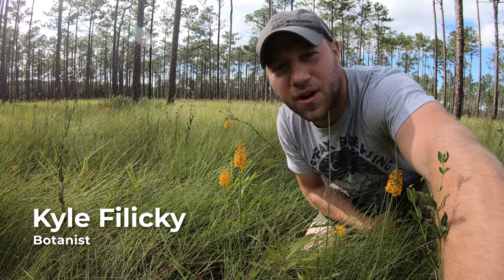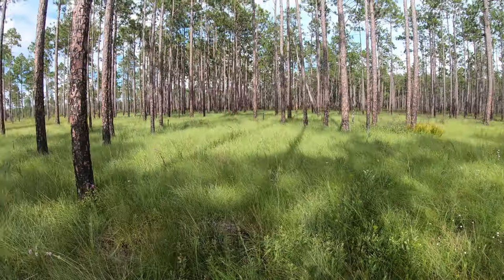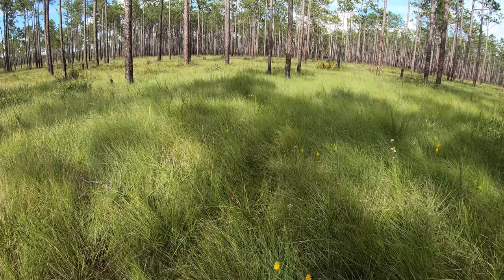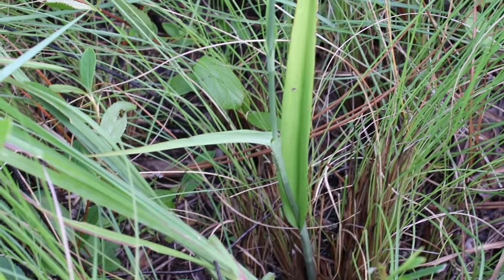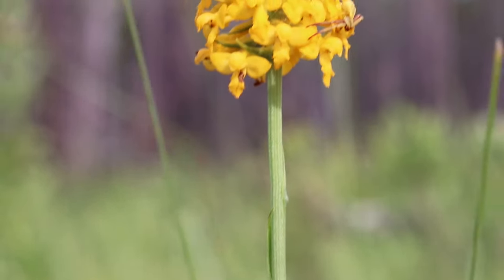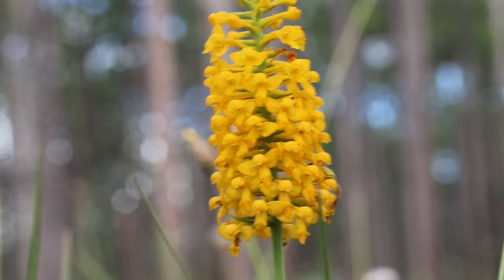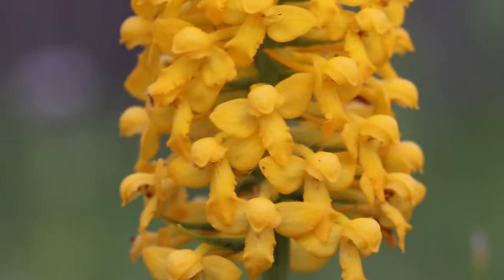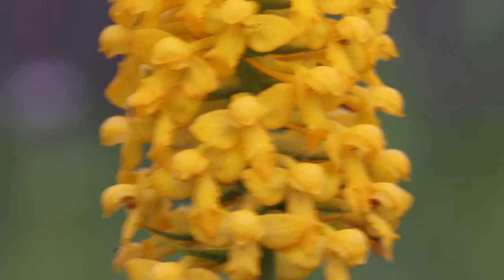Yellow Fringeless Orchid (Platanthera integra) | Threatened Thursday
Check out the Globally Vulnerable (G3) Yellow Fringeless Orchid in southeastern North Carolina!